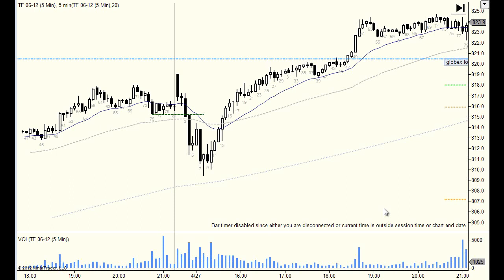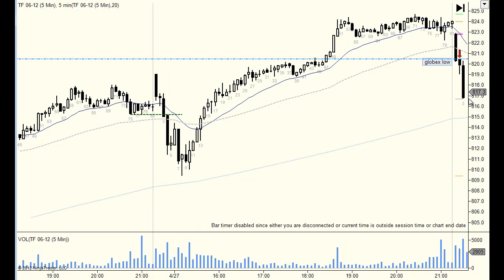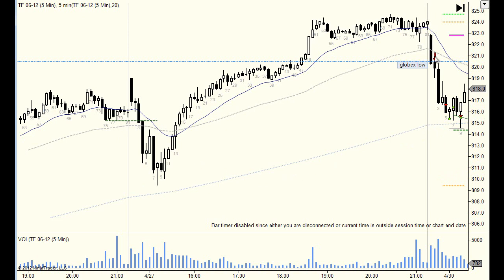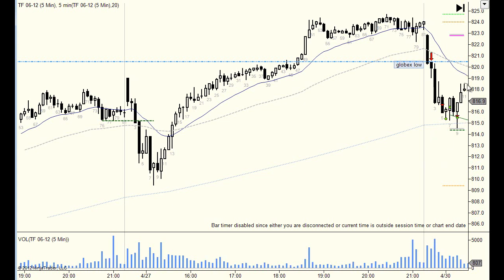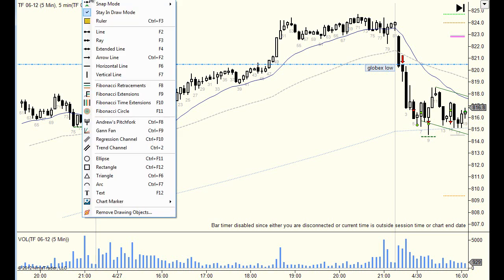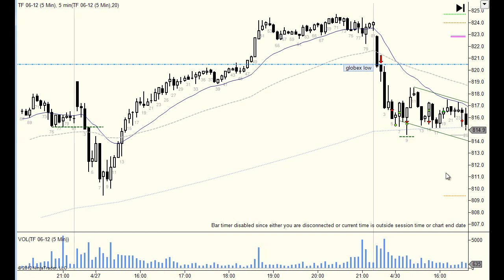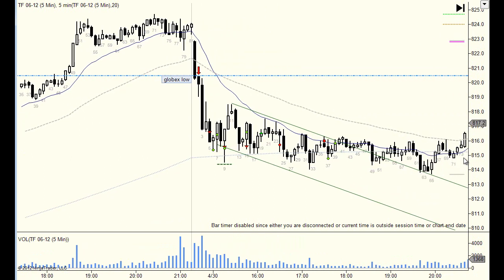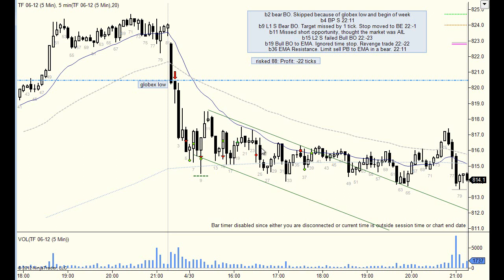30 April 2012 Trading is a counter-intuitive activity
5 trades today, a losing day. I lost 22 ticks. Lots of lessons learnt though.